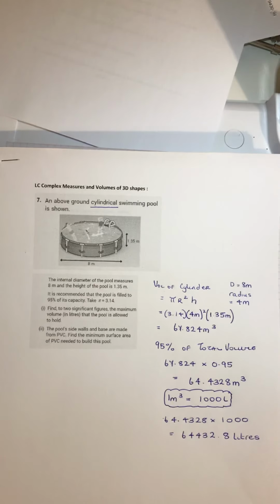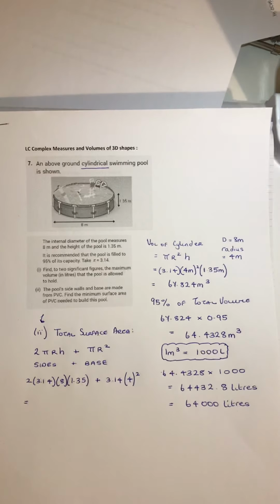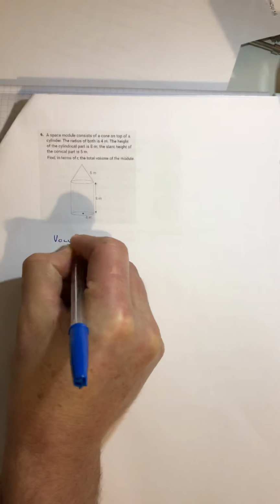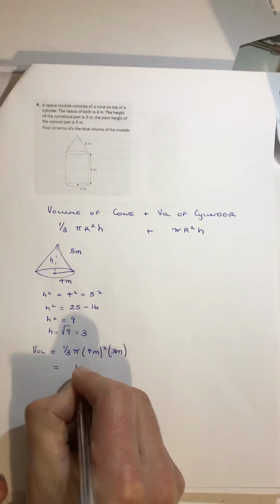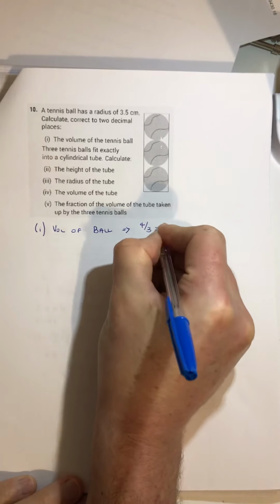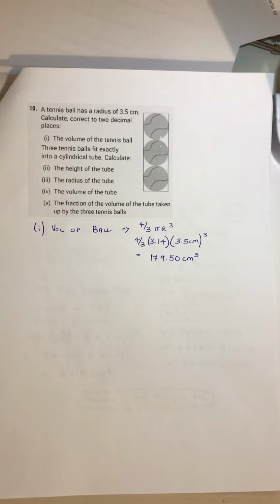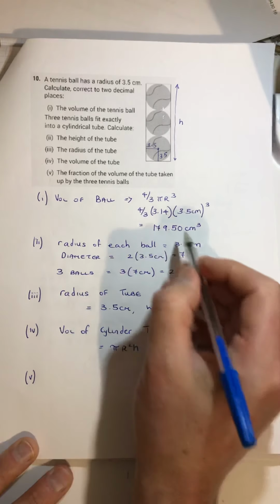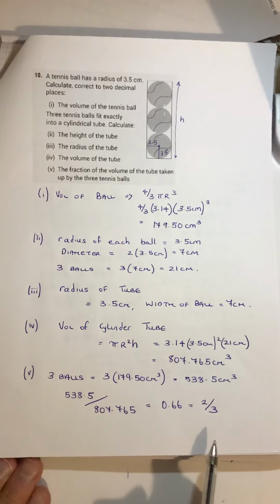Complex Volumes LC Spheres Cones and Cylinders